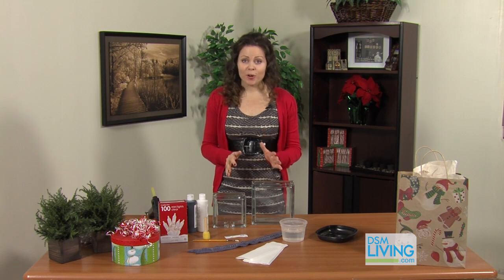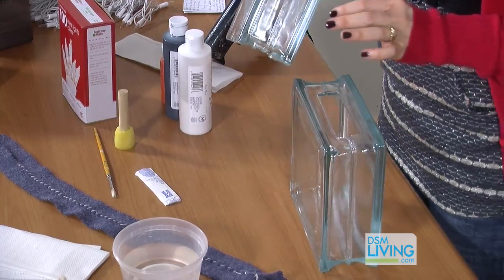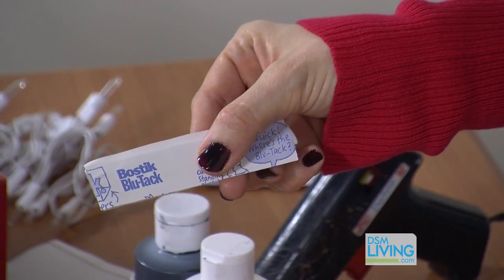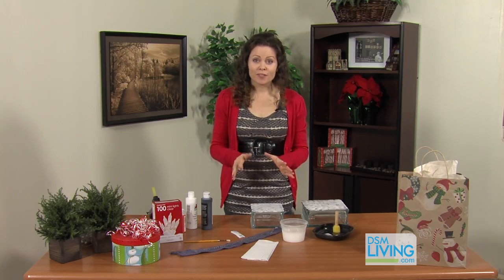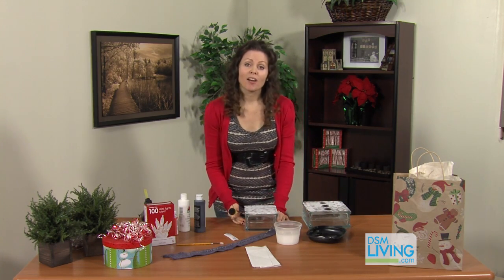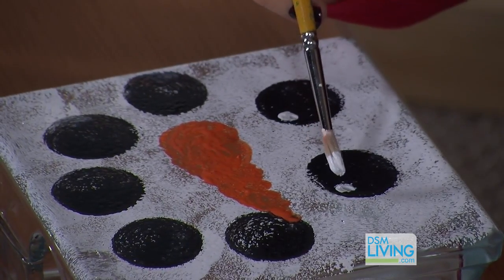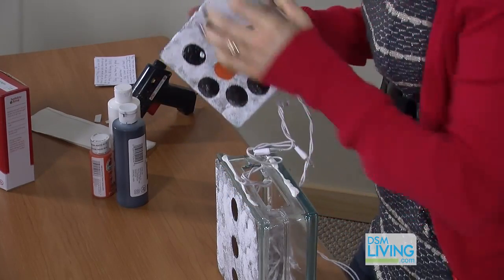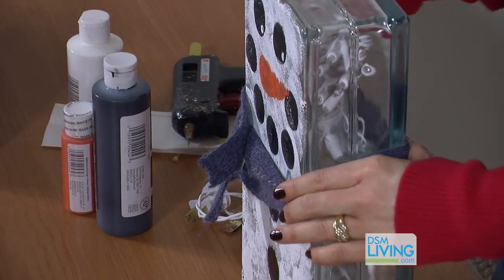Snow Block Snowman - DSM Living DIY Project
Looking for a way to brighten your house this Holiday Season? Check out Host Wendi Wendt's homemade Snow Block Snowman.